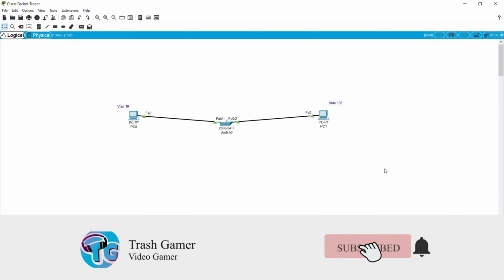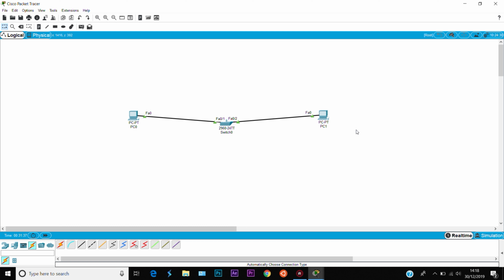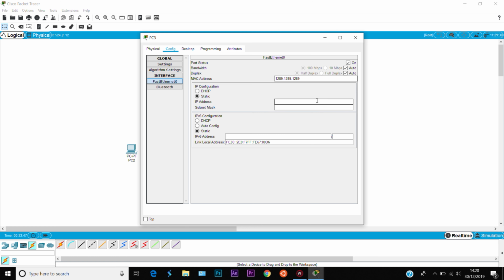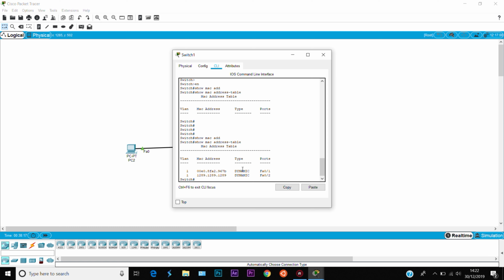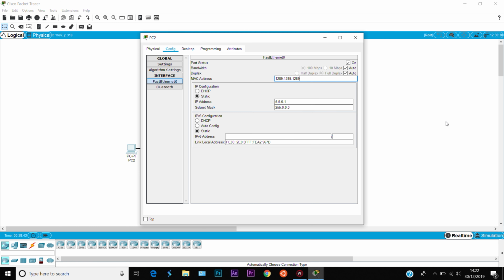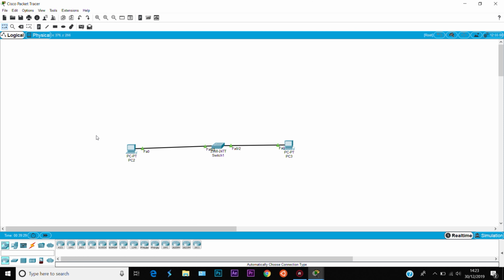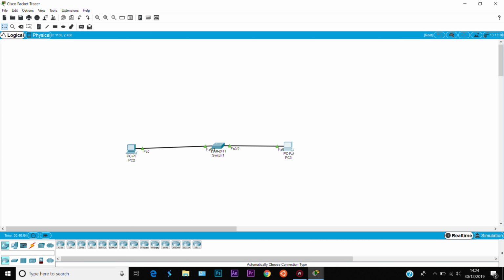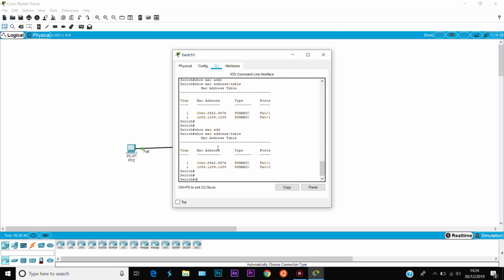Networking Mismatches | Part 4/4: MAC Address Duplication | 2020 | Trash Gamer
This video is part of series explaining common mismatches you may run into when configuring your network (all of the series will be done on Packet Tracer 7.2).
This is the final video (Part 4) about MAC Address Duplication

This is also in a playlist called 'Networking Mismatches' in the playlist section